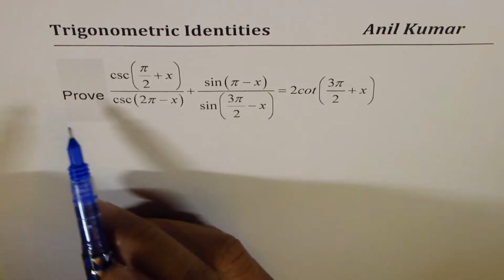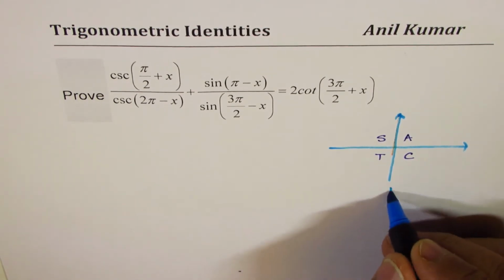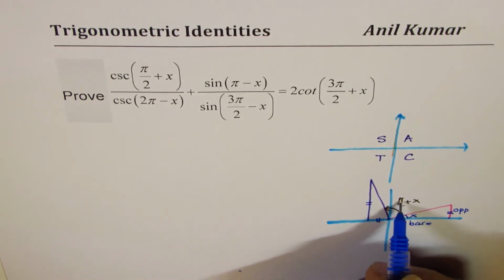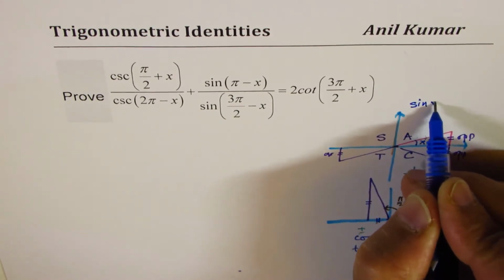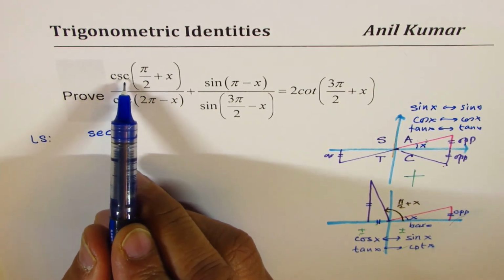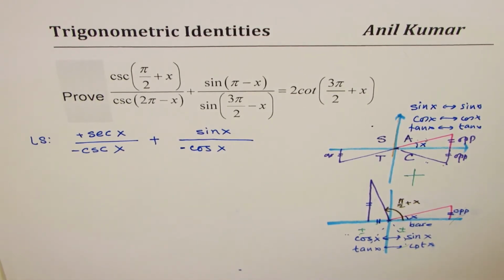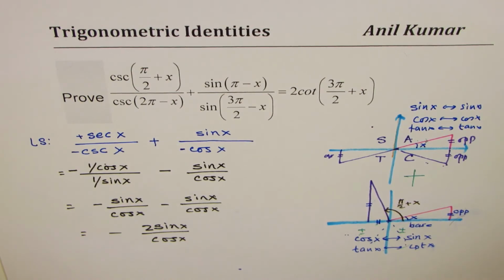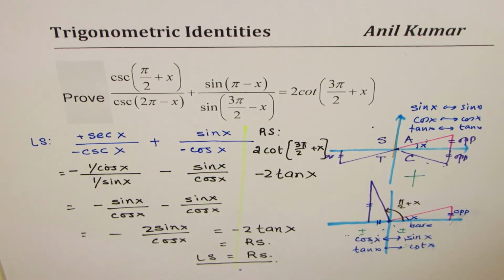IMPORTANT Trig Identity with Cofunction Concepts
Challenge Examples on Compound Angles